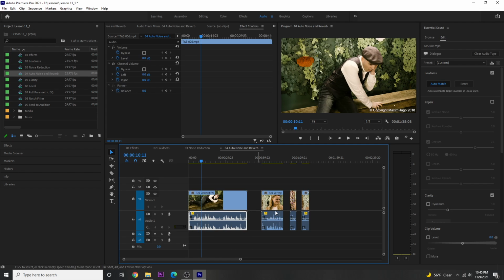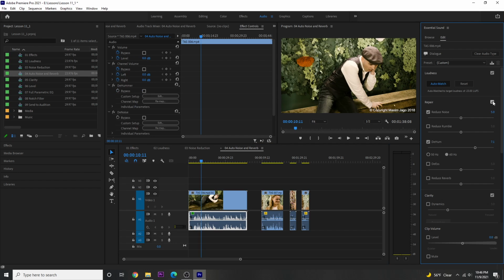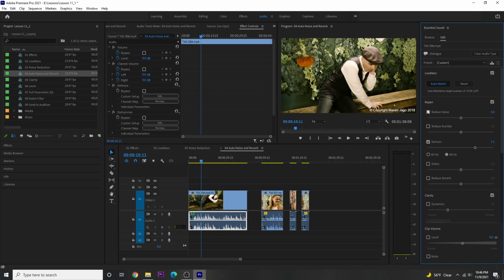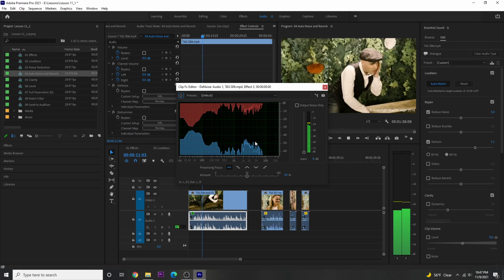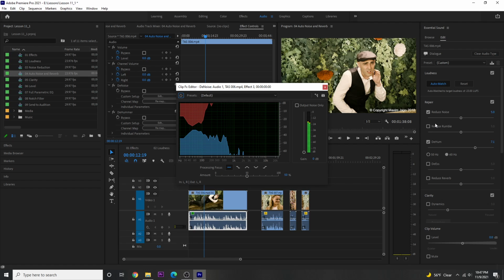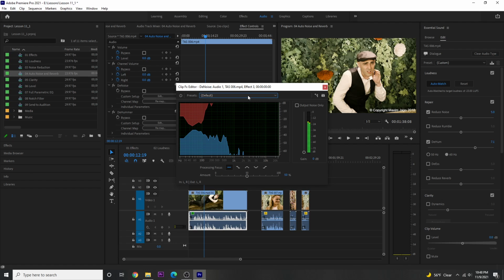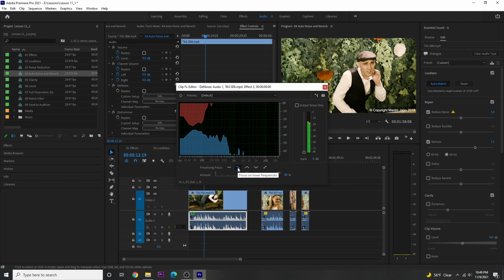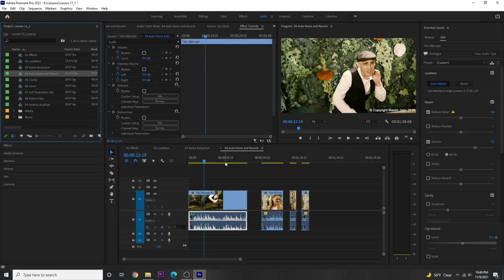Premier Pro Chapter 11.5 Reducing Noise